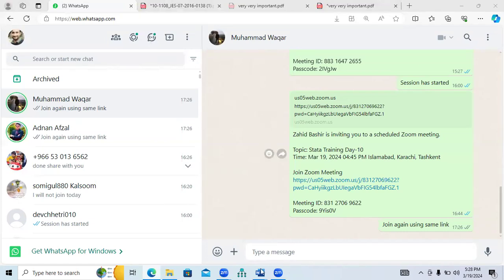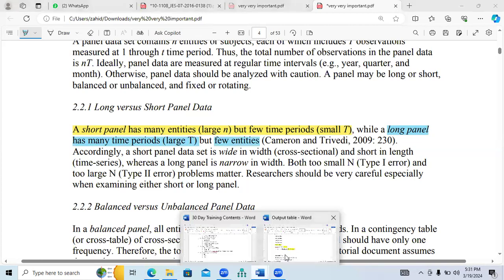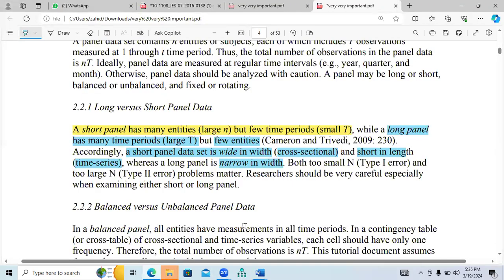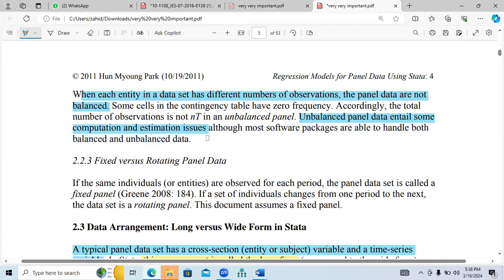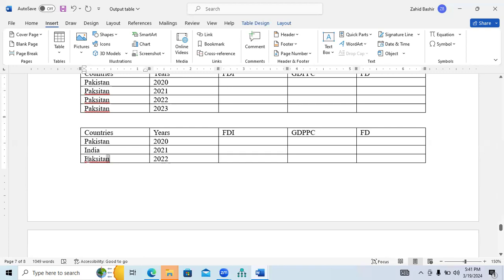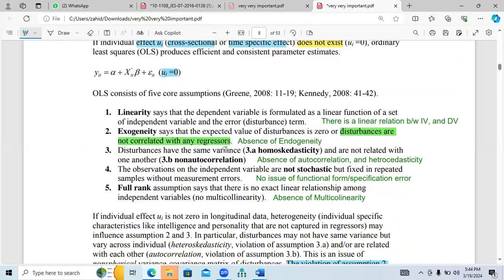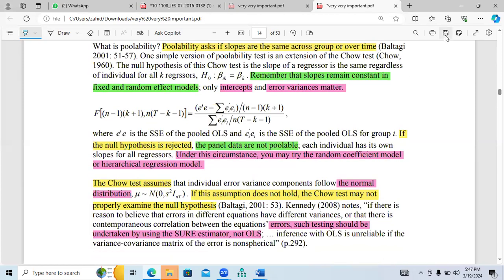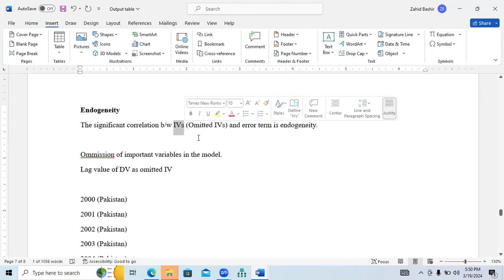Stata Training Day-10B